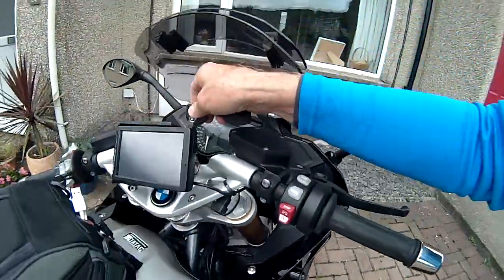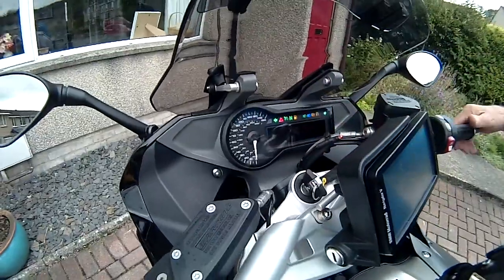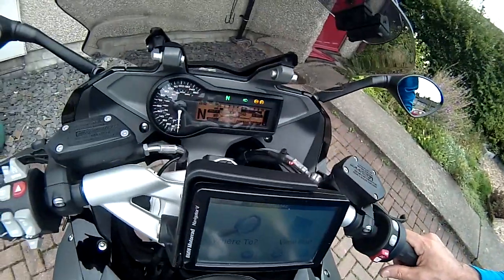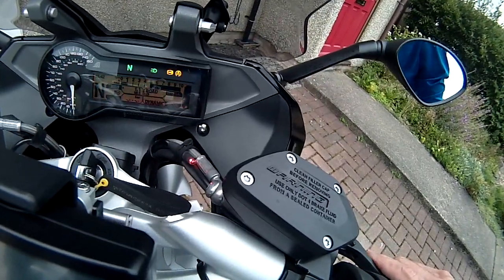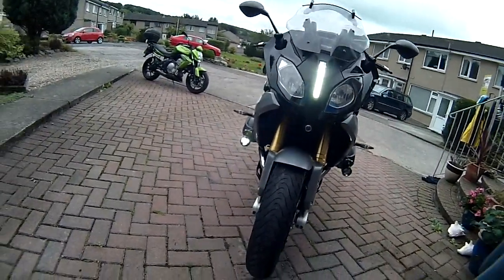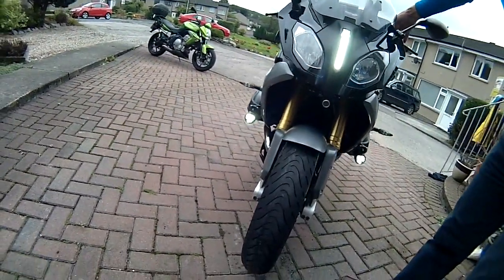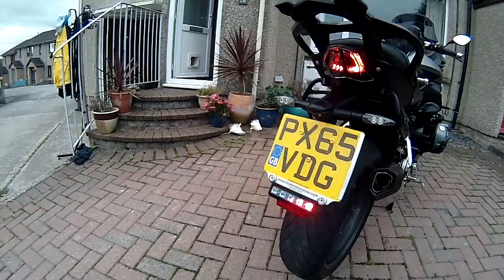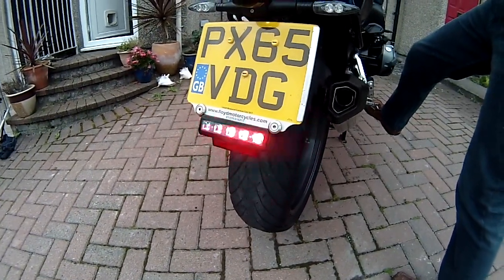My Movie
BMW R1200RS Long Term review